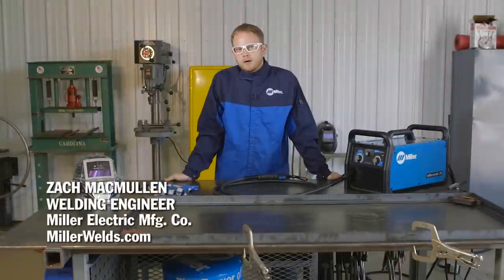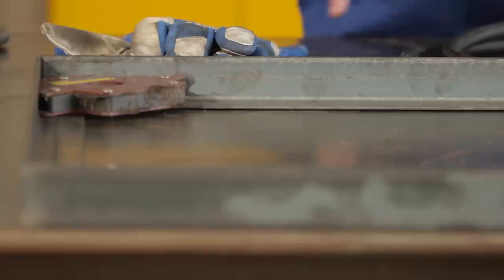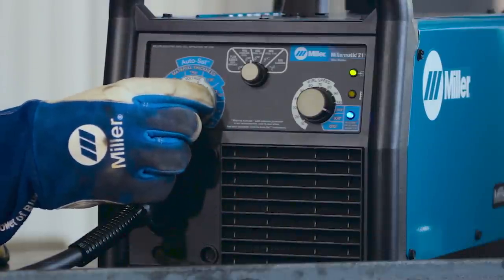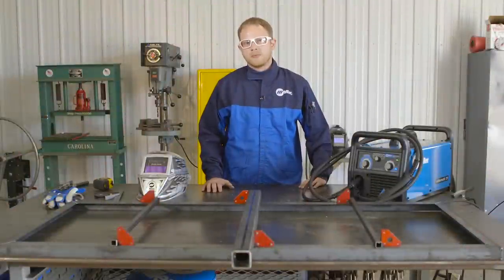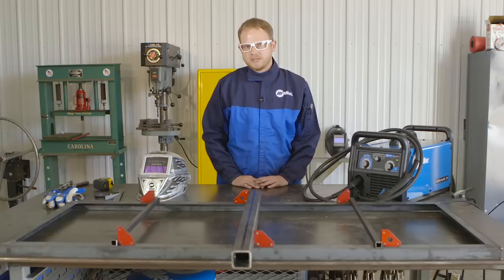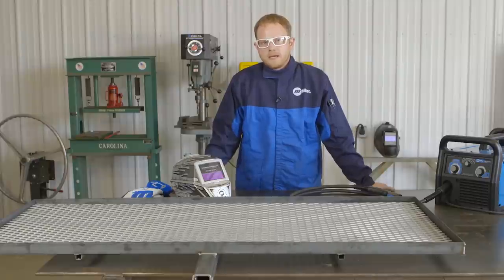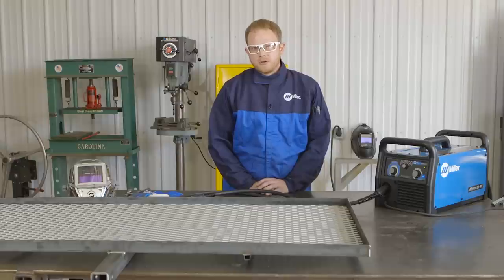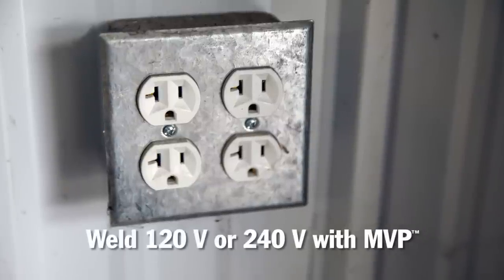How To Create and Weld a Cargo Carrier with Millermatic® 211 MIG Welder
Zach MacMullen, welding engineer at Miller Electric Mfg. Co. was looking for a better way to haul his coolers around when he goes hunting with his buddies. Rather than purchase something, he came up with a simple design and demonstrates how to create a cargo carrier using a Millermatic 211 MIG welder and Spectrum 375 X-TREME plasma cutter.
Follow his step-by-approach and you can make one in no time! For more information on the products used in the video,